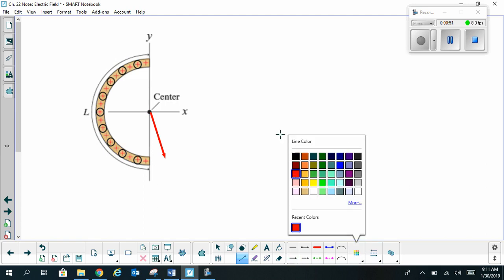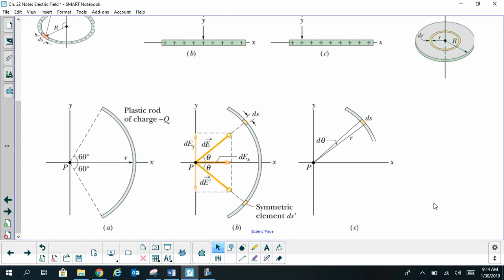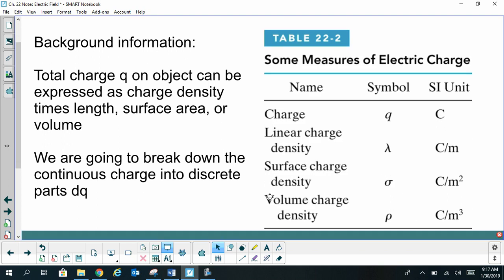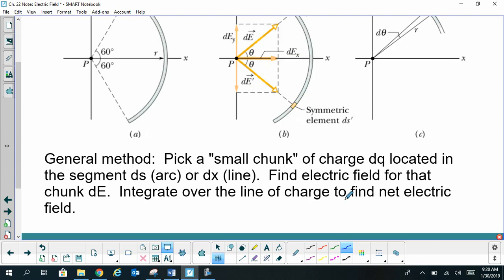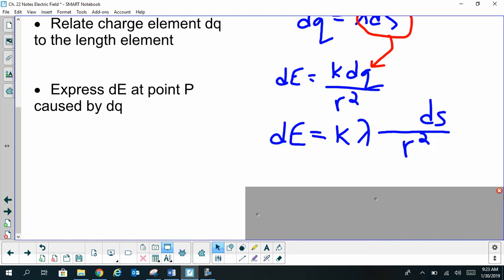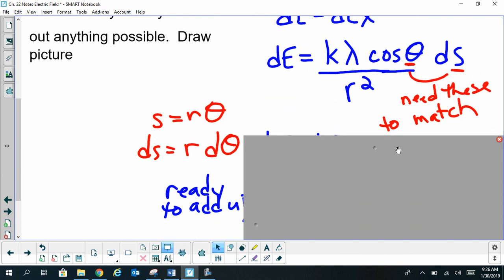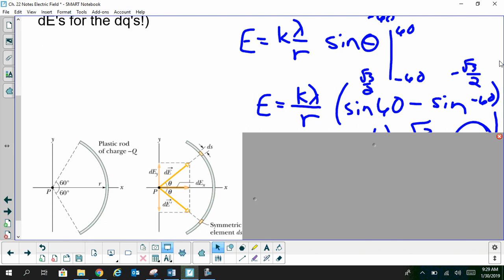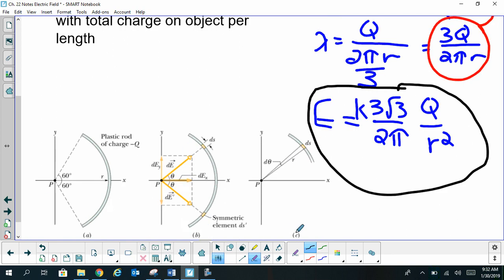electric field due to continuous charge distribution